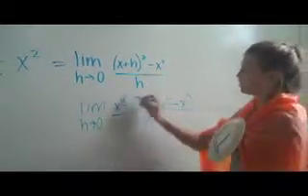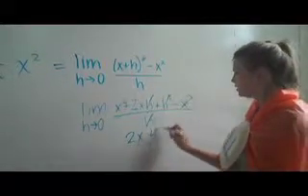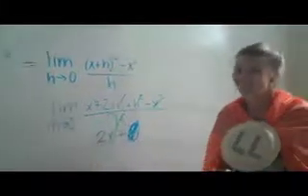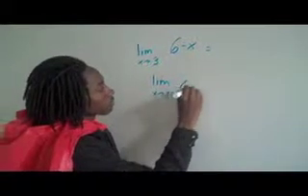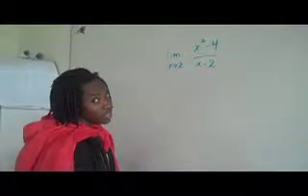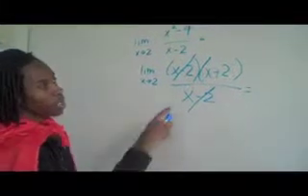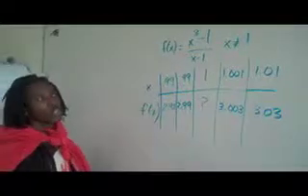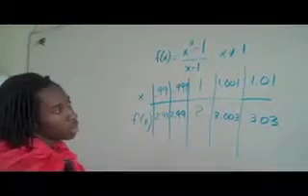Math Man & Limit Lady